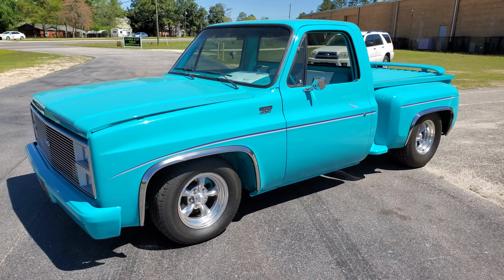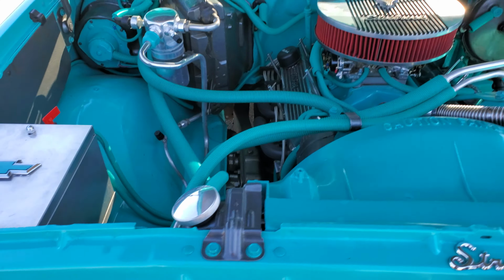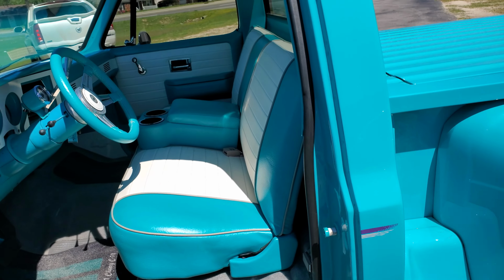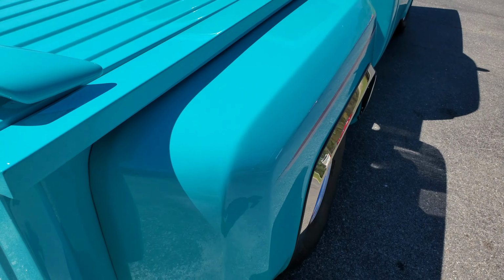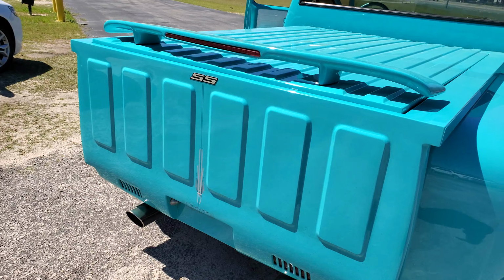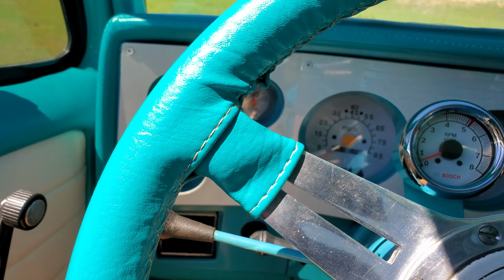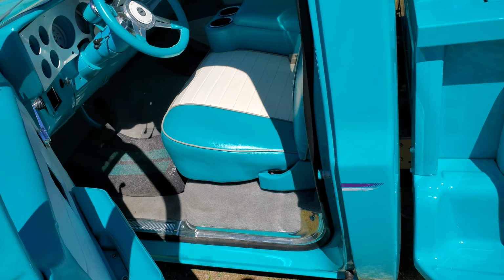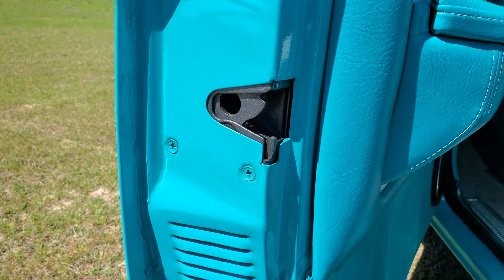Completely built 1981 Chevy C10 with no shortcuts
Frame off rotisserie restoration with full upholstery, crate 350, shaved everything... Must see!